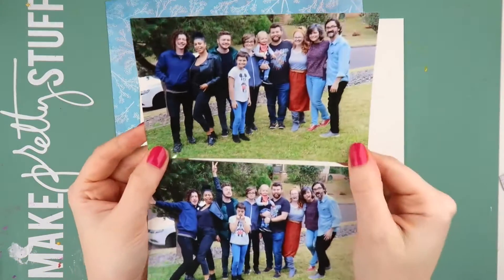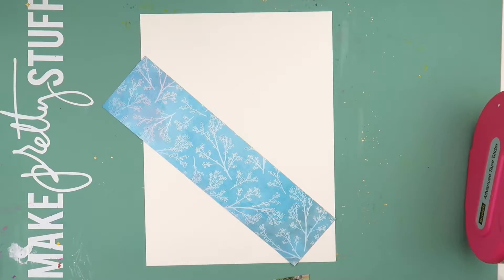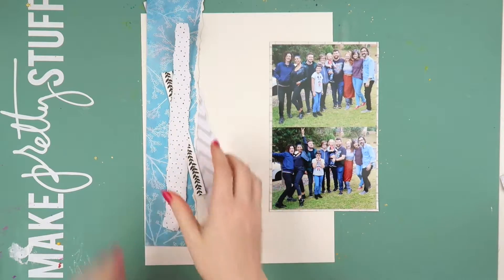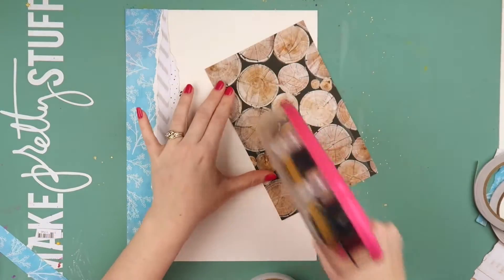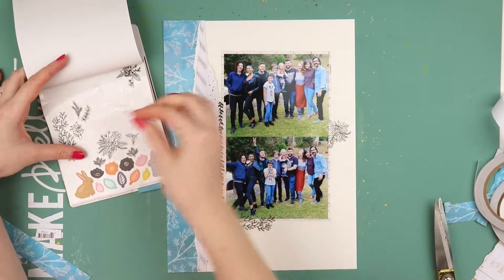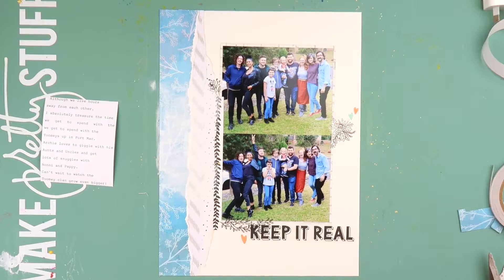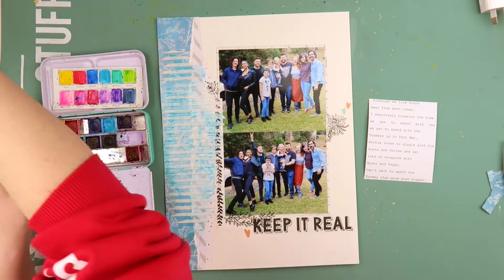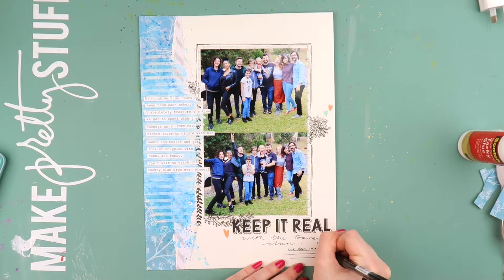SCRAPBOOKING GROUP PHOTOS // Layout Process Video "Keep It Real"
The Inkie June Marathon is almost upon us!! Today we're talking group photos and scrapbooking - do you take them? Smiley or serious? Do you scrapbook them?

Inkie Quill
Australia